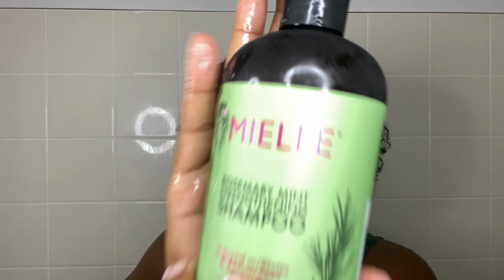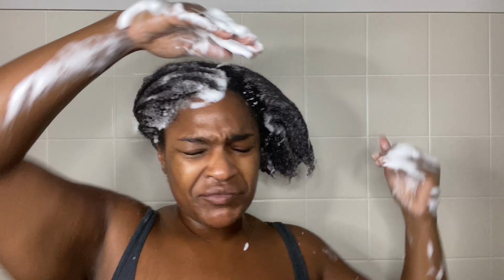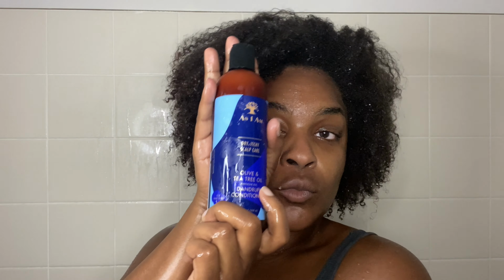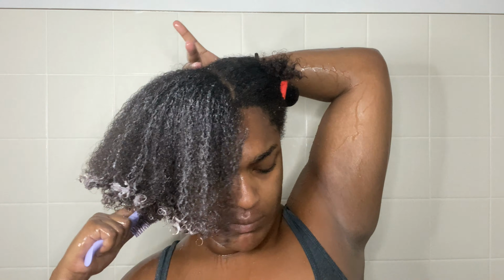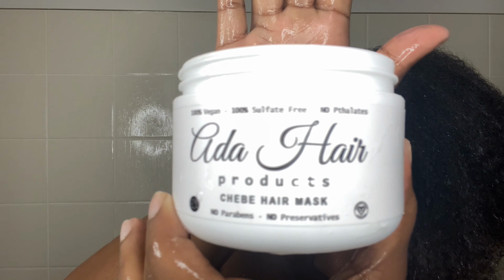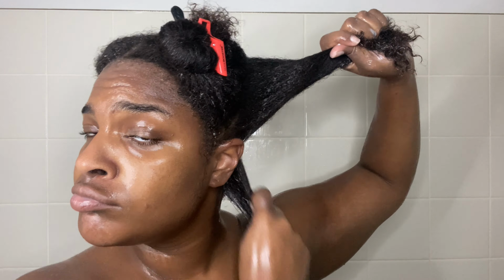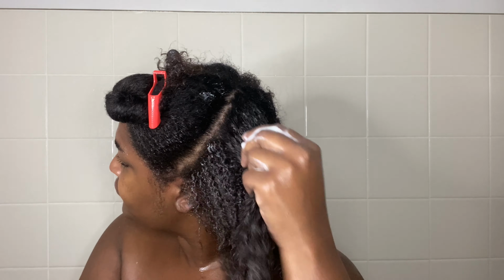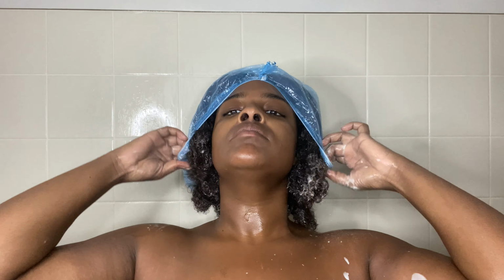NATURAL HAIR WASH DAY | CLARIFYING AND MOISTURIZING SUMMER WASH DAY ROUTINE FOR DANDRUFF AND GROWTH!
WATCH THIS VIDEO IN 4K! FOR HIGH QUALITY!

Hey Babes! Here’s my current summer wash routine to tackle the problems that come with the hot weather!

Stay Blessed!

Facts about my Hair and Skin
Hair Type: 3c & 4a mix I see my hair as type 4 however.
Porosity: Low
Chemicals: My hair is color treated, last time I dyed was October 2019
Density: Thick
Strand Width: Medium/Coarse
Skin type: Oily/Combination

Music & Arrangement : Marjan Gjorgjievski
Mix & Mastering : Marjan Gjorgjievski
Marketing Manager: S.Teov